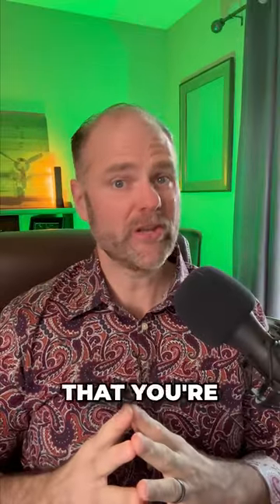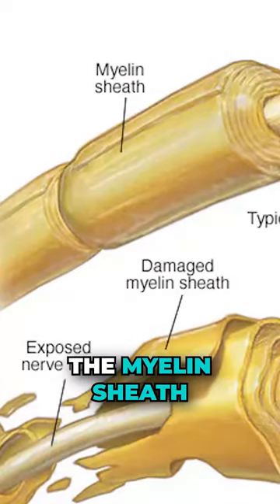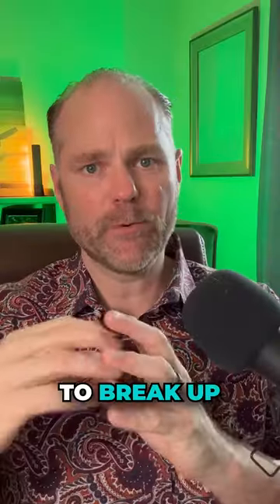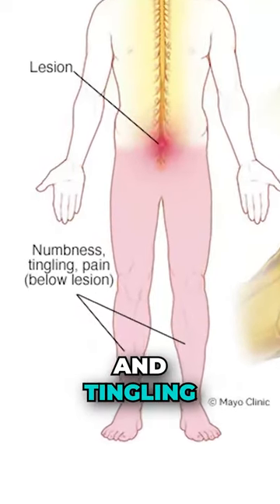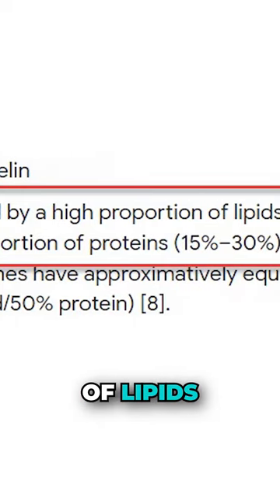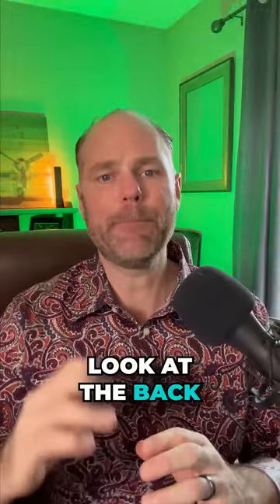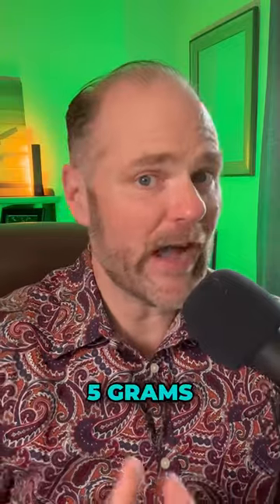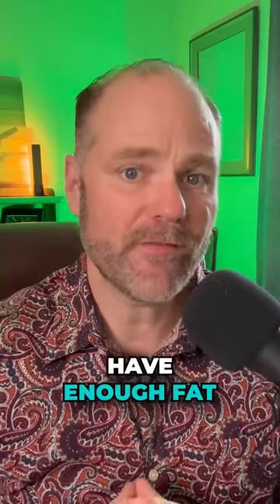The Importance of Fish Oil in Managing Pain and Neurological Conditions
Boost your nervous system health with the power of fish oil! 🐟💪

If you are suffering from pain, numbness, or tingling sensations, you may have already tried various medications or treatments to alleviate your symptoms. However, there is a simple and natural solution that you may not have considered yet: fish oil.

Fish oil is a rich source of omega-3 fatty acids, particularly EPA and DHA, which have been shown to have numerous health benefits, including reducing inflammation, improving heart health, and promoting brain function. But did you know that fish oil can also help to protect and repair the myelin sheath, the protective covering that surrounds nerve fibers and ensures efficient communication between neurons?

Understanding the Myelin Sheath
To understand why fish oil is so important for managing pain and neurological conditions, it is essential to understand the role of the myelin sheath in the nervous system. The myelin sheath is a fatty substance that surrounds the axon, a long, slender projection of a nerve cell that carries electrical impulses to other cells. The myelin sheath acts as an insulator, allowing electrical signals to travel quickly and efficiently along the nerve fibers without interference or loss of energy.

When the myelin sheath is damaged or deteriorates, nerve impulses are disrupted, resulting in a variety of symptoms, including pain, weakness, numbness, and tingling sensations. Conditions such as multiple sclerosis, neuropathy, fibromyalgia, and chronic pain syndrome are all characterized by damage to the myelin sheath.

The Role of Fish Oil in Maintaining and Repairing the Myelin Sheath
Research has shown that the myelin sheath is composed mainly of lipids, particularly fatty acids, which make up 70-85% of the sheath's composition. EPA and DHA, the two most crucial omega-3 fatty acids found in fish oil, are essential components of the myelin sheath, and studies have shown that increasing the intake of these fatty acids can improve myelin integrity and repair damaged myelin.

Furthermore, EPA and DHA have anti-inflammatory properties that can reduce the inflammation and oxidative stress that contribute to myelin damage and degeneration. By protecting and repairing the myelin sheath, fish oil can help to prevent or alleviate the symptoms of neurological conditions and pain syndromes.

Dosage and Recommendations
If you are considering taking fish oil supplements to manage pain or neurological conditions, it is essential to consult your healthcare provider to determine the appropriate dosage and ensure that it is safe for you to take.

The American Heart Association recommends that adults consume at least two servings of fatty fish per week or take a daily fish oil supplement that provides at least 500 milligrams of EPA and DHA combined. However, for individuals with neurological conditions or chronic pain, higher doses may be necessary to achieve therapeutic benefits. Studies have shown that doses of up to 15 grams per day of EPA and DHA can be safe and effective in managing symptoms.

When choosing a fish oil supplement, it is crucial to look for a reputable brand that uses high-quality fish oil from sustainable sources and undergoes rigorous testing for purity and potency. Look for supplements that provide a high concentration of EPA and DHA per serving, as some supplements may contain fillers or lower levels of omega-3s.

Conclusion
Fish oil supplements may not be the first thing that comes to mind when looking for solutions to manage pain and neurological conditions. Still, research has shown that these supplements can have significant therapeutic benefits by protecting and repairing the myelin sheath, reducing inflammation, and promoting overall health and well-being.

If you are experiencing symptoms of pain or neurological conditions, talk to your healthcare provider about incorporating fish oil supplements into your treatment plan. Remember to